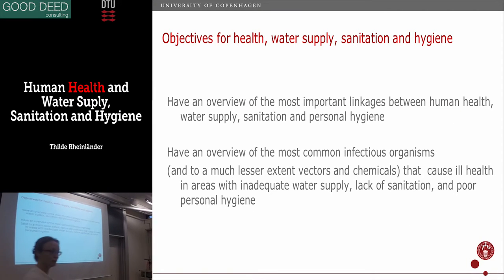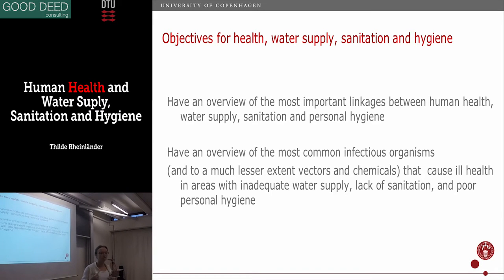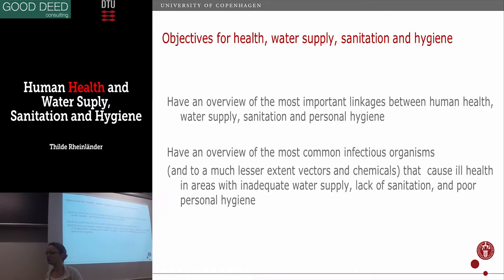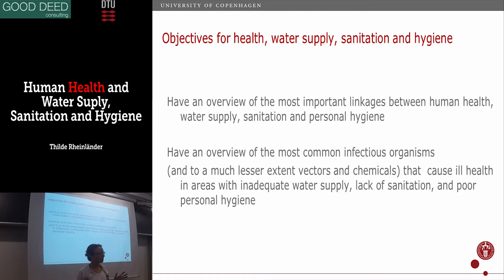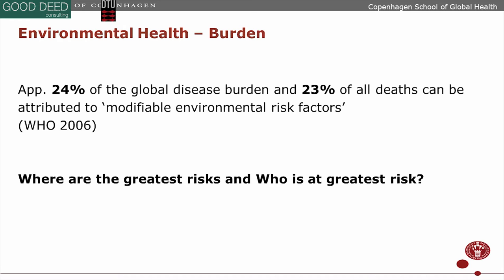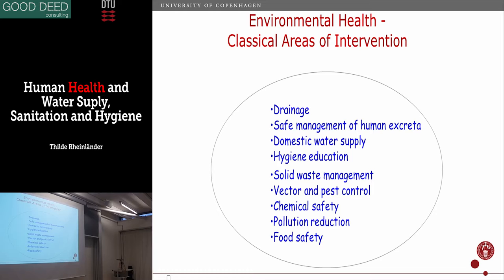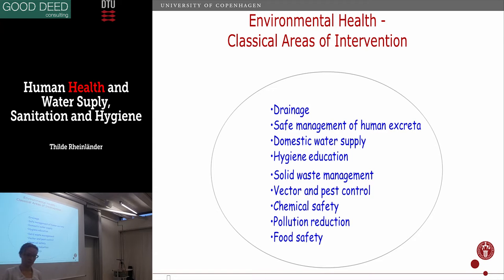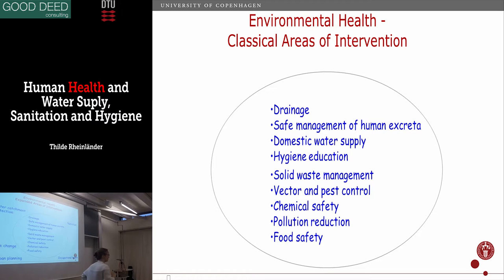Human health and water supply, sanitation and hygiene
Dr. Thilde Rheinländer
Assistant professor
Section for International Health